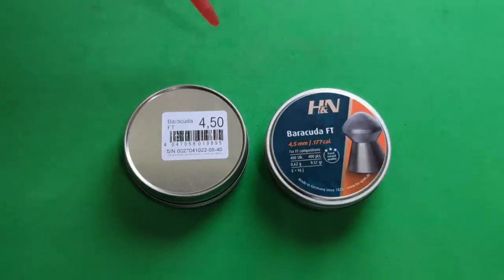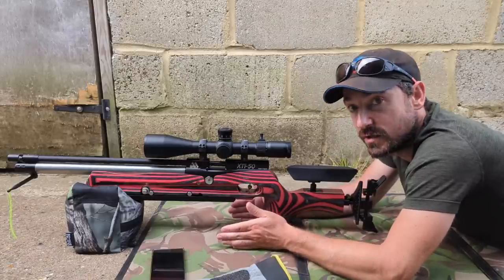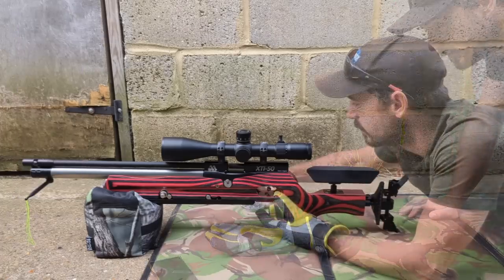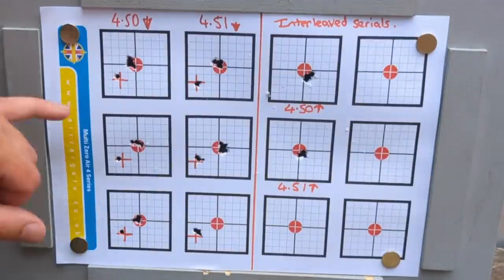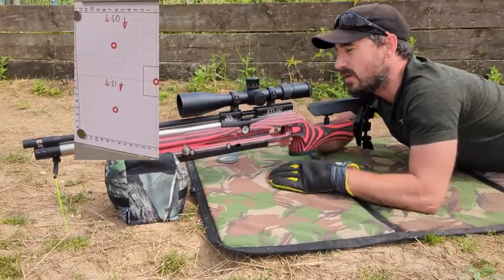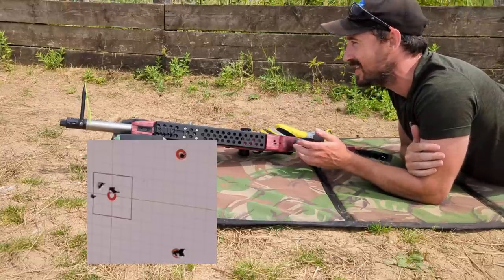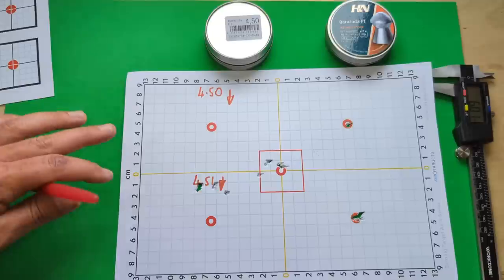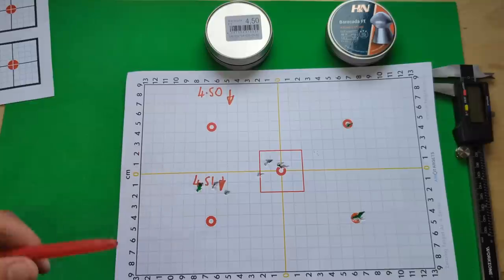Using military testing procedure on air rifle pellets to improve accuracy in the wind!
Testing which is the best h&n pellet head size through the air arms xti50, but with a serious twist. the testing procedure is called running interleaved serials and is how the military test ordnance. I was genuinely sceptical about how it would work down range but i will have to do some more testing as the initial tests gave far more accurate results than normal pellet testing. i will retest with the various jsb pellets and air arms fields along with various qys. The results although only a limited sample size in this video are fantastic and show that this testing procedure may well be  a game changer for those of us that regularly pellet test outdoors in the wind

the pellets on test are the H&N baracuda ft in 4.50 and 4.51 head sizes.
the 4.51 seems to be the best pellet for the xti50

lots of the top uk benchrest shooters use the baracuda ft and after the results of my testing its easy to see why.

i ran some control groups followed by the interleaved serials and the results speak for themselves. i really cant get my head around the results. conventional wisdom suggests it shouldnt work but its a potential game changer.
the rifle is the new air arms xti50 and has a falcon endura ffp scope. the new mounts are tier one 34mm dovetail.

a lot of the airability crew use the H&N pellets to good effect, i think i will look at these in more detail for some extreme range shooting with the sub 12 xti